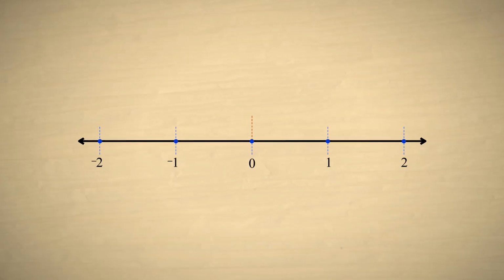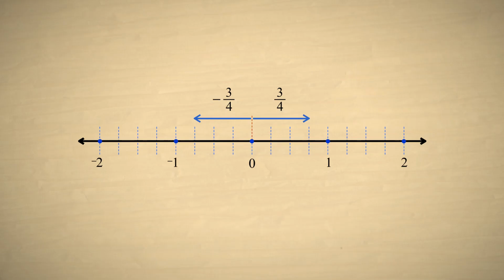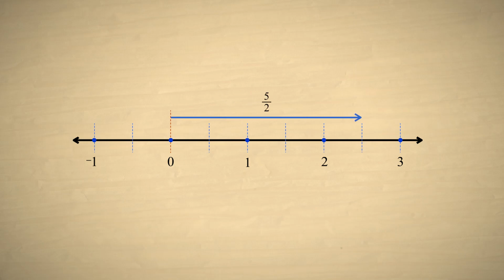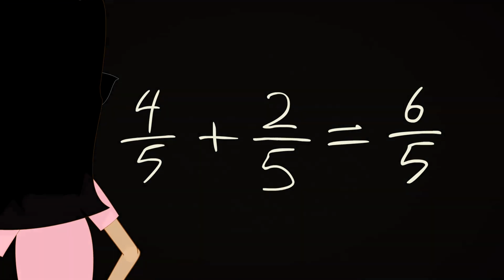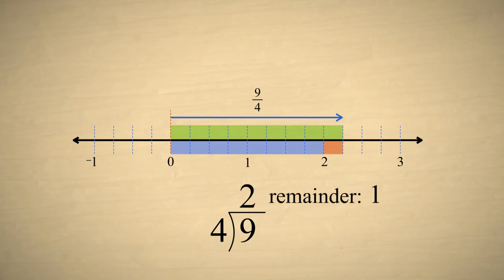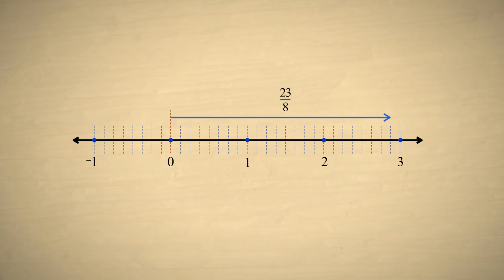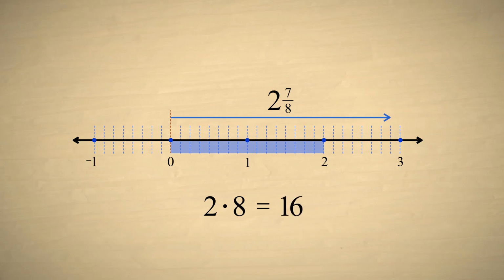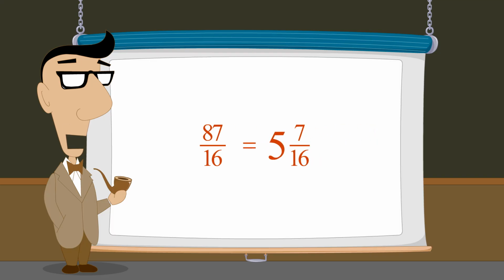Pre-Algebra 17 - Improper Fractions and Mixed Numbers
Sometimes arithmetic operations result in fractions greater than one, called "improper" fractions. An improper fraction can be converted into a "mixed number" composed of an integer plus a "proper" fraction.